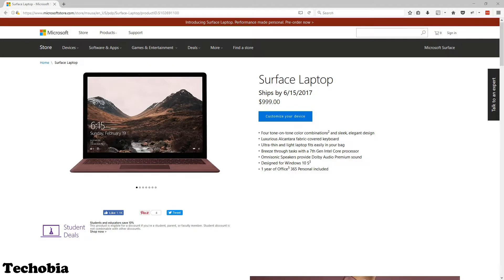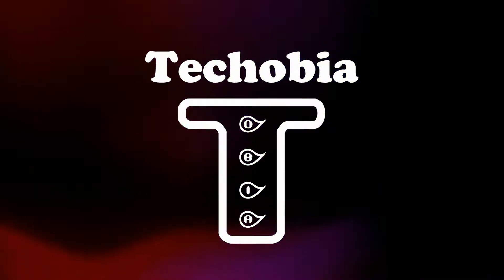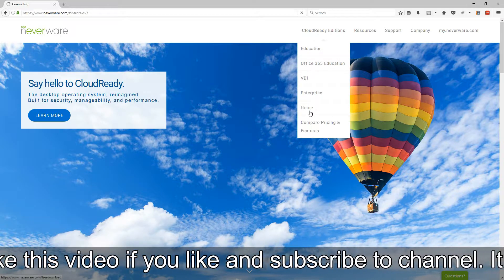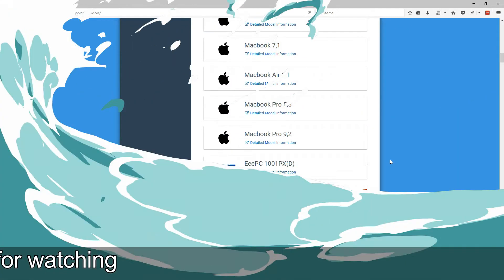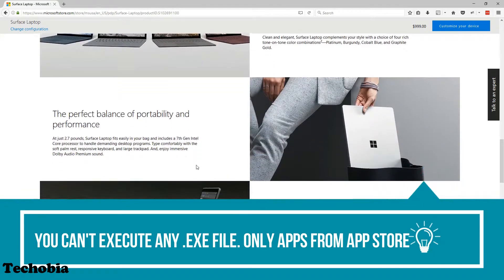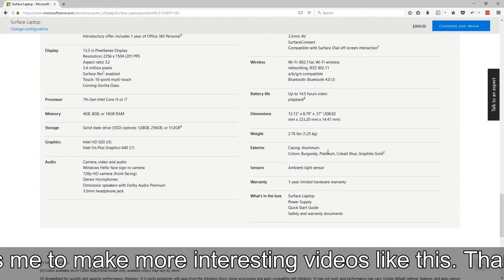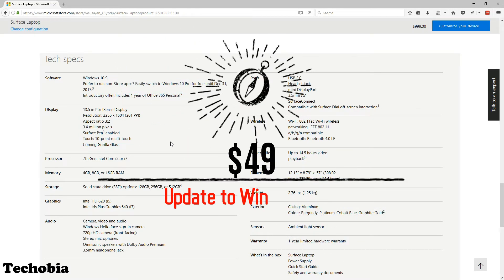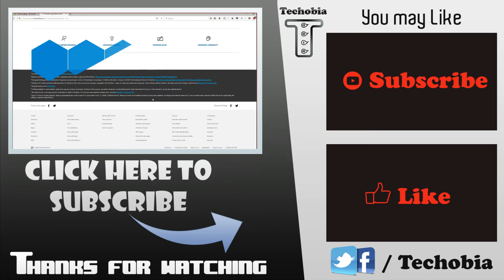What is Windows 10 S, when we can download it for free. Can we say it as an alternative to Chrome OS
As we know Microsoft recently launched it Surface Laptop with Windows 10 S known as best OS for students whereas Is it really a future? Is it free to download? Is this Surface Laptop is better than Surface Pro 4. Can we consider Windows 10 S as best alternative to Chrome OS. This video is all about it.